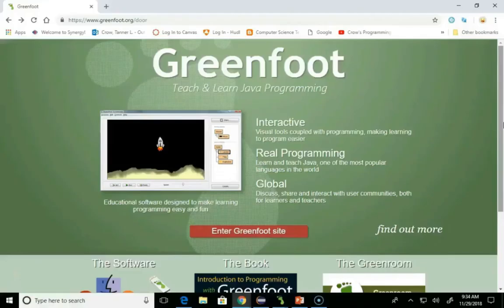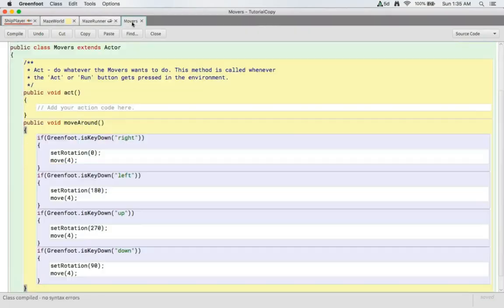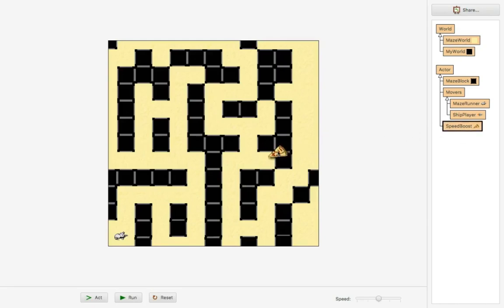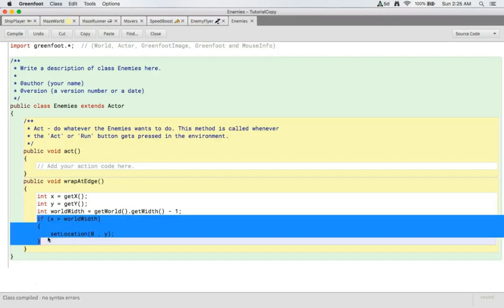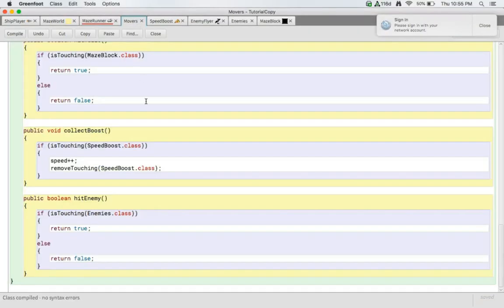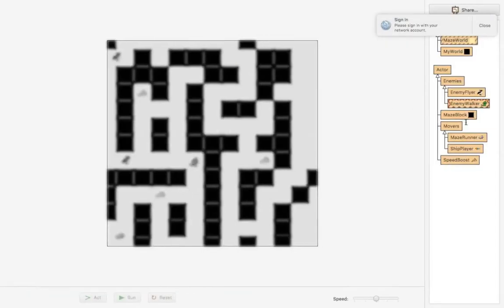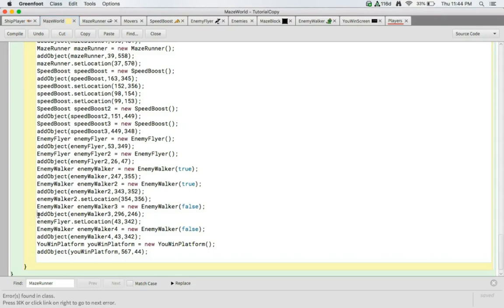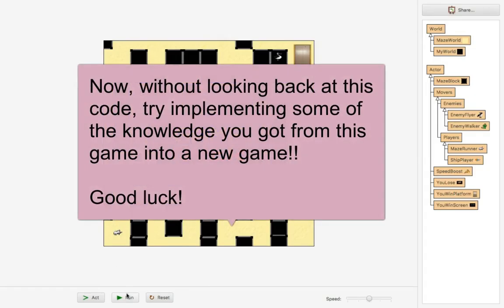Greenfoot - Create a Maze Game with Java!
6 Common MISTAKES and FIXES for this video below!!!

1. The MyWorld and ShipPlayer classes are not needed if you are just doing the Maze Game!!!  I skipped "how to install Greenfoot" and "basic intro" that I did for the 6 hour FULL COURSE on YouTube.

2. If your MazeBlocks are lining up vertically on the left side after you multiply by 50, you need to go back to the MazeWorld class and multiply the x - value by 50 as well.

3. If your MazeBlocks are lining up at the bottom left and bottom right, you need to go back to the MazeWorld class and make
super(12, 12, 50);    and change it to    super(600, 600, 1);

4. If it bothers you that everything gets shifted up and to the left 25 pixels after you design it.
You can +25 to the x and y to all the MazeBlocks (unlikely you will want to do that), shrink the map 25 pixes to 575 x 575 connecting the bottom and right side, or just add a couple blocks in to fill in the spaces and save the world.

5. Moving issues - Simply double check the Movers class that it has all the different move methods. Make sure MazeRunner extends Movers (MazeRunner is subclass of Movers). Make sure the move method you are chosing is in the act method. Otherwise it is probably something simple in your if-statement.

6. Walks through walls problems. Double check your move method. The only move method I had that interacted with the wall was the slideAround(). Make sure your code only has the method that you want and that method has interaction with walls. Here is an EDITED moveAndTurn method should look something like this.

public void moveAndTurn()
     if (Greenfoot.isKeyDown("d"))
           setRotation(0);
           setLocation(getX() + 4, getY());
           if( hitWall() )

// And keep doing that for each direction. The    move(int)   method doesn't work well with wall interaction.

We will develop our first game of my 6 hour course here. The Maze Game. This will start as if the watcher has 0 programming or Greenfoot knowledge and we will go from there. You will use examples the following programming topics in this game:

Classes & Objects
Methods
If and else if statements
Constructor Method
Return types
Parameters
Data Types
Variables

As always after a tutorial you should use what you know on a project of your own creation.